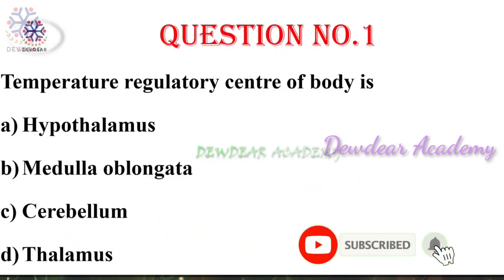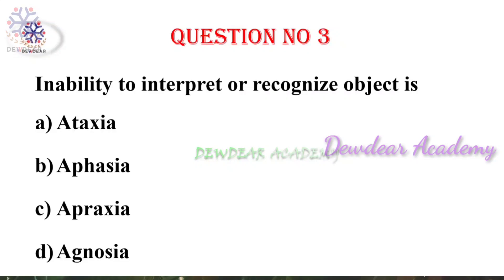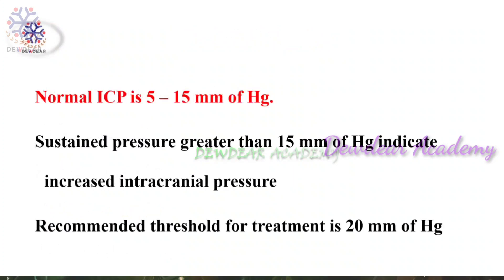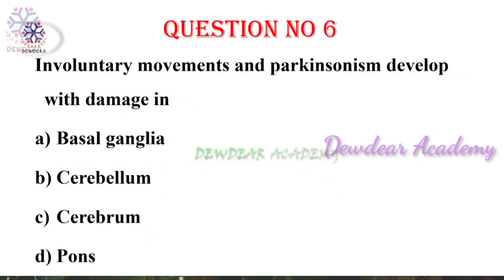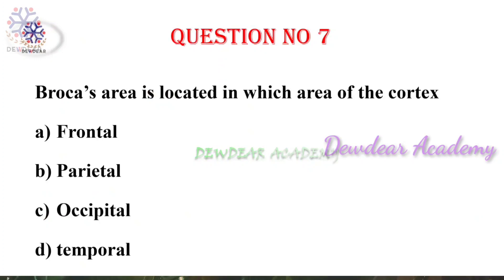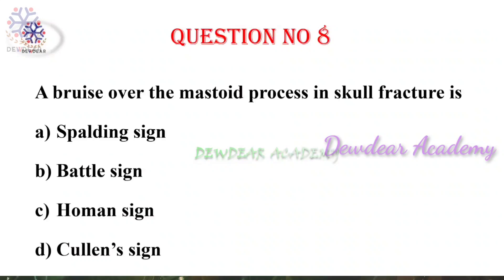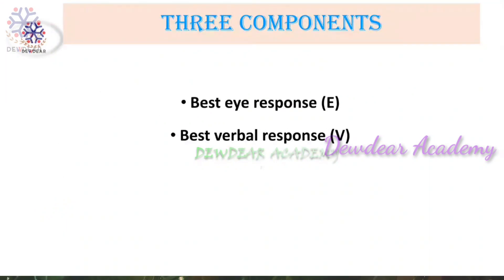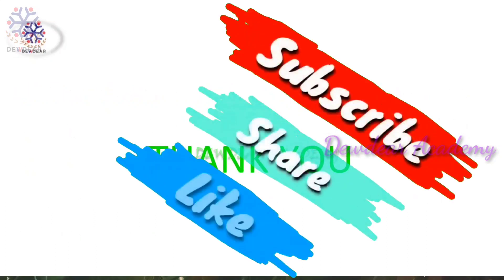AIIMS Nursing Officer Exam Preparation|NORCET 2020|Central Nervous System-1| Important Questions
This video includes the most important questions that can be asked for AIIMS NURSING OFFICER EXAM.
This will help you in preparation for the AIIMS Nursing Officer Exam preparation NORCET 2020
THE QUESTIONS are from Central Nervous system.
The questions selected are from the thrust areas where the most questions are repeatedly asked for compitative exams

Nursing Competitive Online Coaching By DewDear Academy
Free online video Classes and live Classes For Nursing Competitive Exams and Test Series For Exams Preparation, Free Mock Test, Staff Nurse online Mock Test Series,
BEST NURSING BOOKS FOR PREPARATION
NURSES WINNER
TARGET HIGH- English 5th edition
TARGET HIGH HINDHI

Redmi Note 8 (Neptune Blue, 4GB RAM, 64GB Storage)

Business mail

Avoid Strike/claim with Description:-
This video is fair use under U.S copyright law because it is non-commercial, transformative in nature, users no more of the original work than necessary for the video's purpose, and does not compete with the original work and could have no negative effect on its market